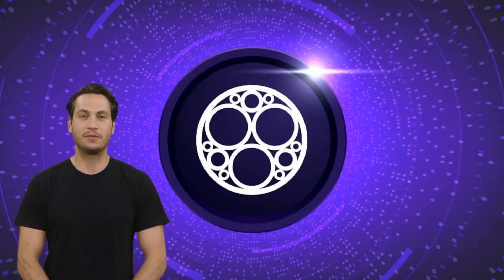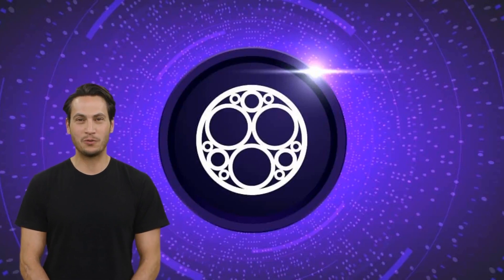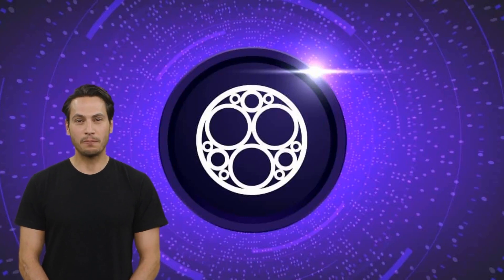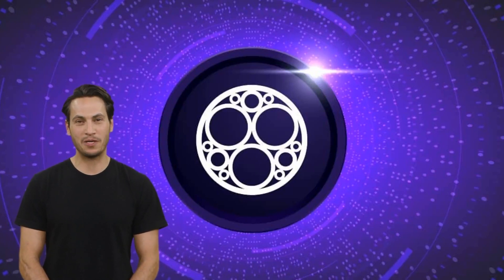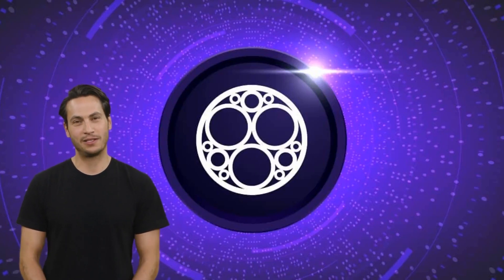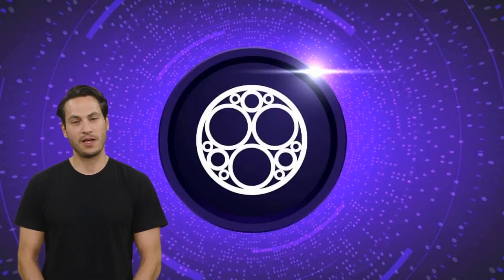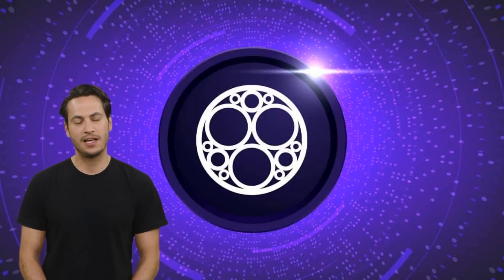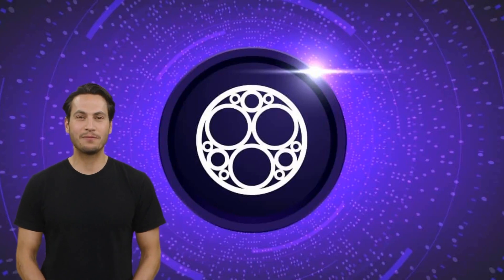SONM PRICE PREDICTION 2023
Hey there, it's Crypto News!

Let's find out what could be the price of the SONM  (SNM) by the end of 2023.

In this video, we will cover the possibility of the SONM price prediction for a few coming years. Before buying any crypto always do your own research and analysis, so that you can avoid hard losses.

Leave in the comments what coins you want us to analyze.